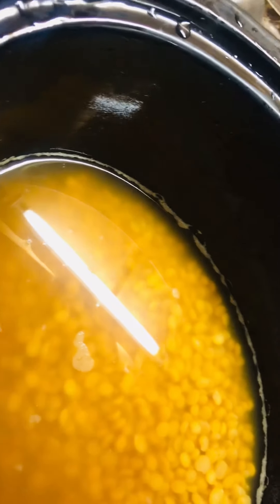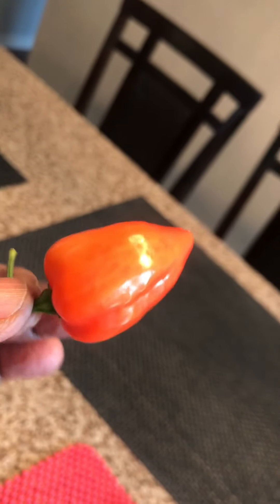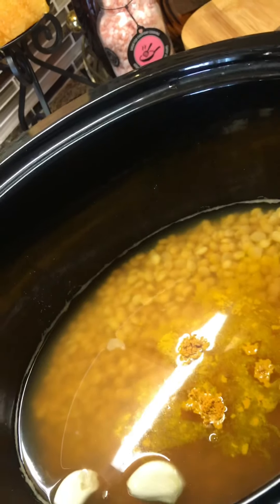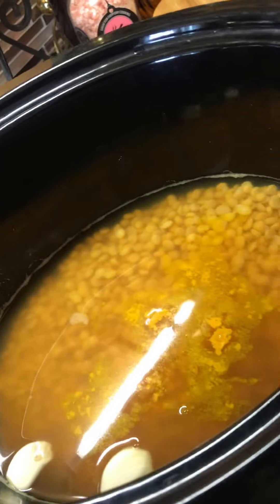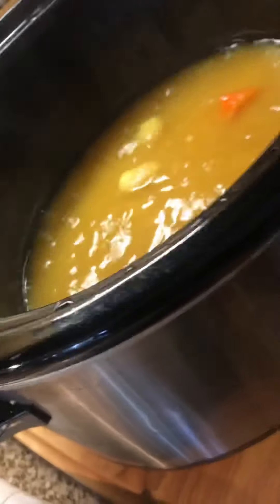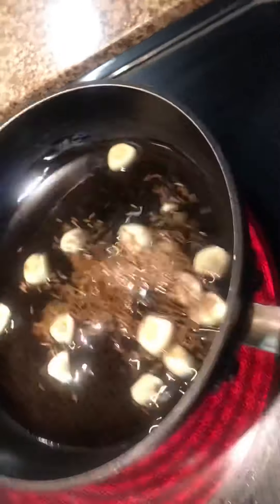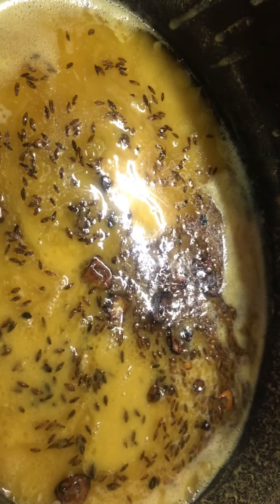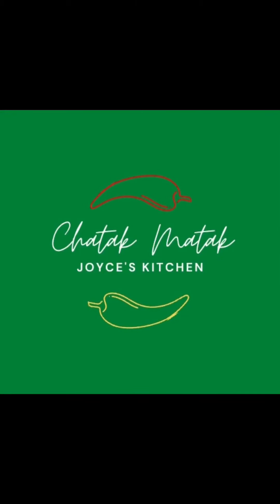Dal (Split Pea )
Dahl Guyanese
Split Pea Dal
Rice
Stew Salt Fish
Fry Karyla